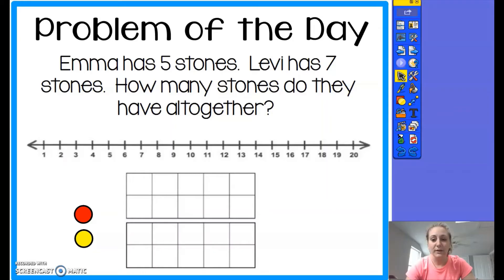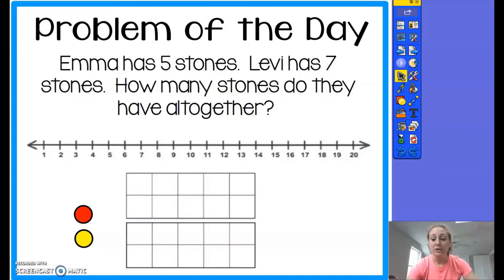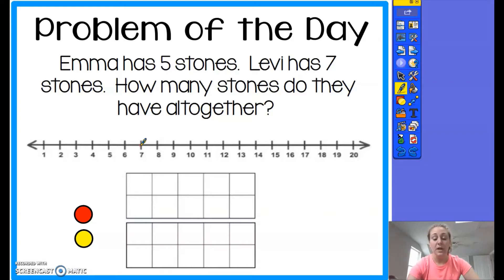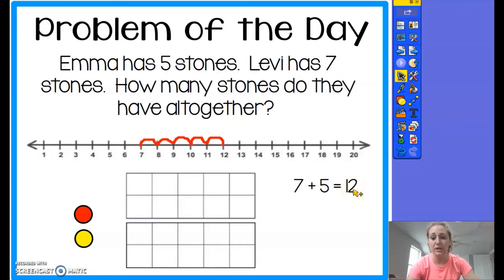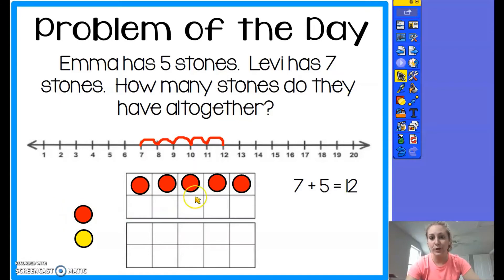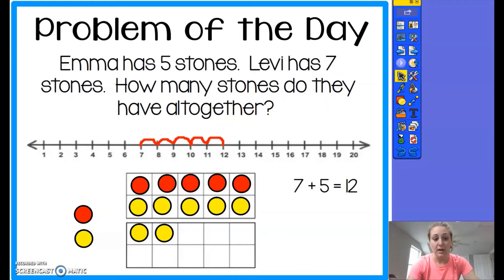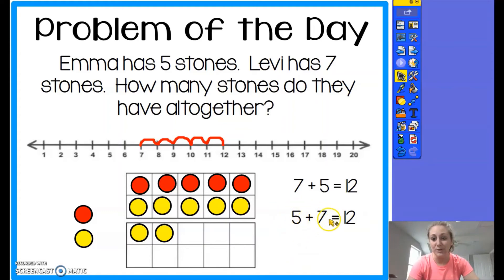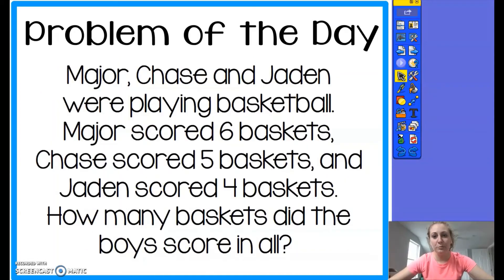Mrs. Herre's Problem of the Day 2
Mrs. Herre's math problem of the day #2